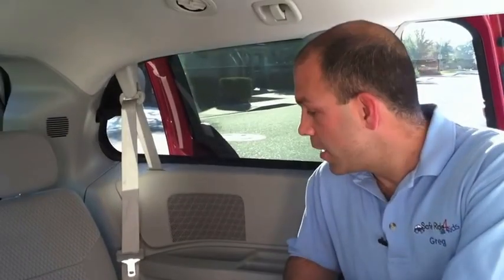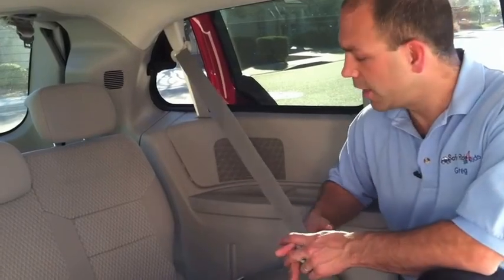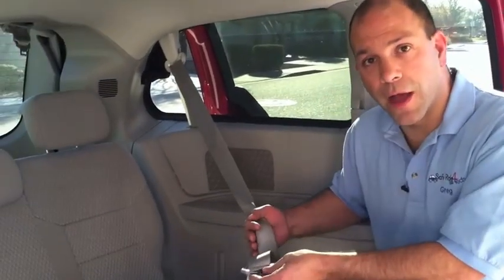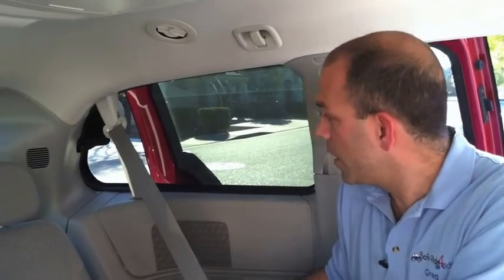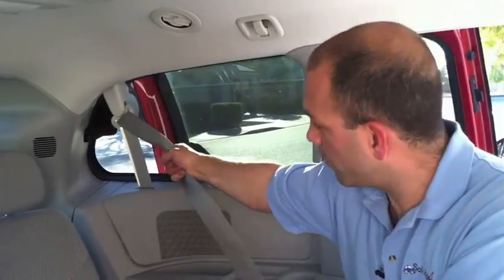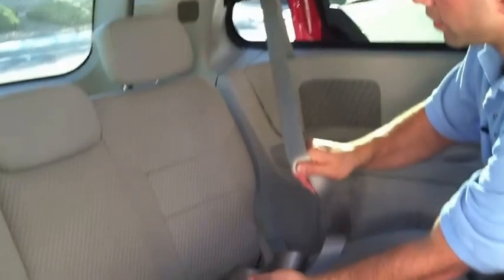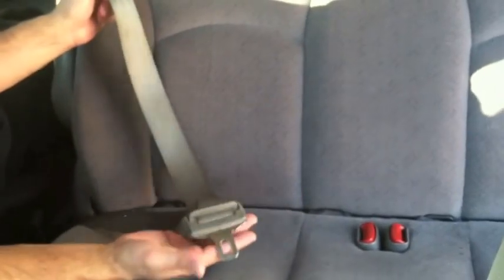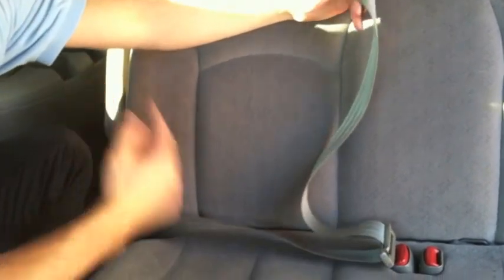Car Seat Safety - Understanding Seat Belt Systems — Installing a Child or Infant Car Seat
How to properly install a Child or Infant Car Seat using the seat belt.

This child or infant car seat safety video focuses on how to properly use your vehicles seat belt system to install a child car safety seat.

Does your child car seat come loose after you install it?  Learn the proper technique  in this short video about child car seat safety and the proper use of seat belts when installing your child safety car seat.

Parent with children who are 3 year old or older, you may be interested in learning about the safe and CONVENIENT child restraint called the RideSafer Travel Vest. This “car seat” is great for travel, carpools, fitting 3 across and when the child rides with multiple caregivers.